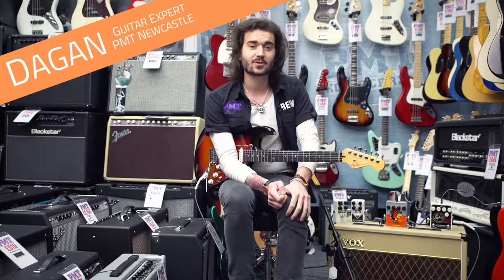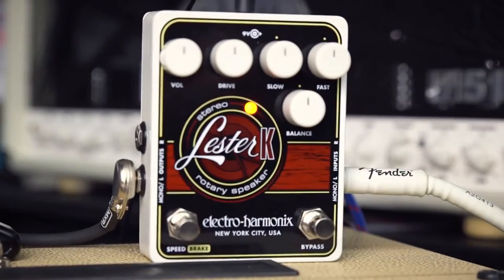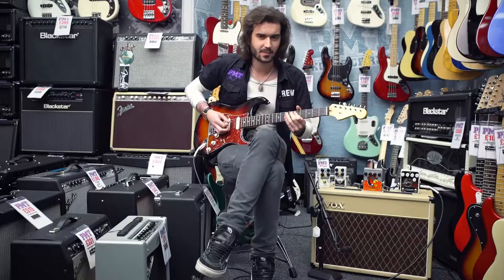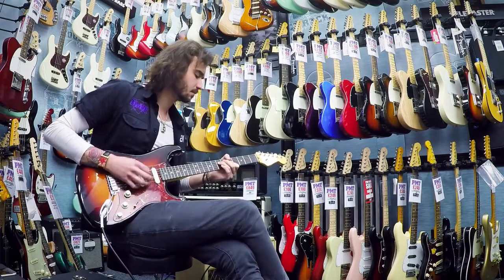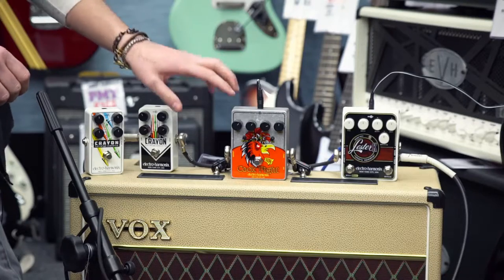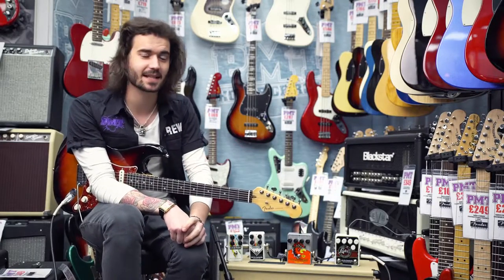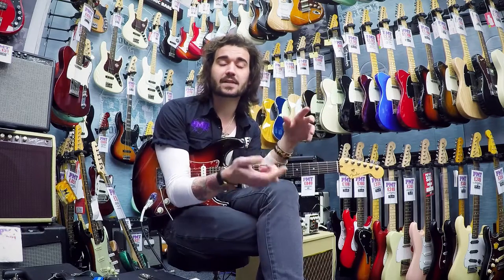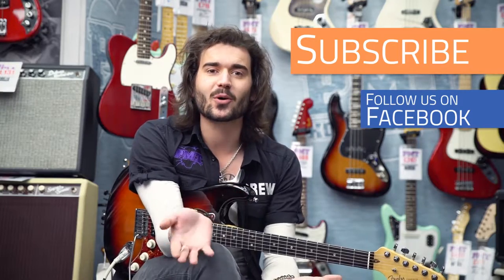New Electro Harmonix FX Pedal. Crayon, Cocked Wah, Lester K - Demo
Electro Harmonix have a number of new pedals for 2016. Dagan has a play with the new Crayon Overdrive, Cock Fight Cocked Wah and the Lester K Rotary speaker emulation.